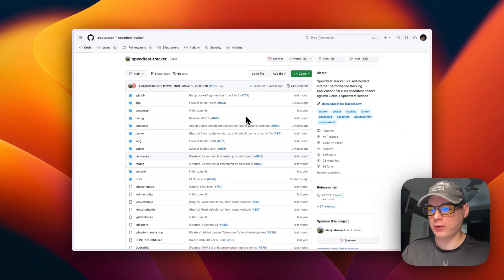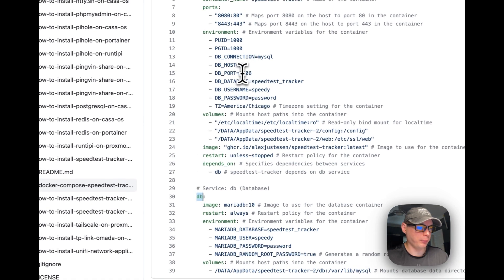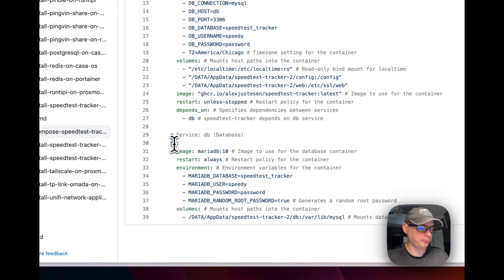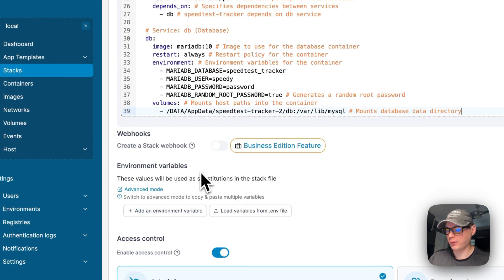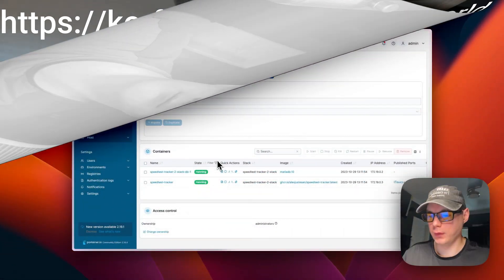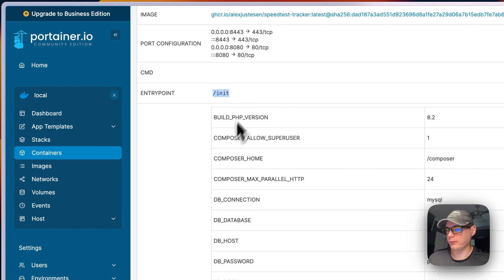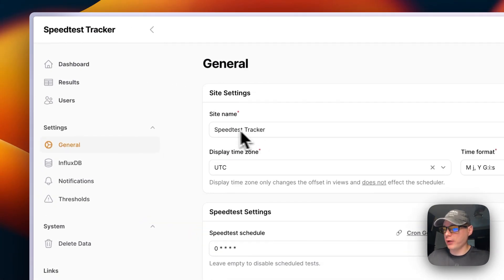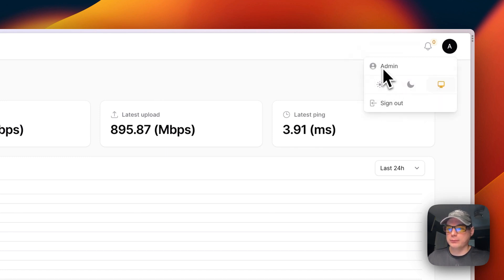How to install Speedtest Tracker 2 on Portainer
I'll guide you through the process of installing Speedtest Tracker 2 step by step on Portainer.

Speedtest Tracker 2: Speedtest Tracker is a self-hosted internet performance tracking application that runs speedtest checks against Ookla's Speedtest service.

🔍 Table of Contents:

00:00 Intro
00:43 About
01:04 Explain Docker Compose
04:31 Install
05:16 Stack Options
06:13 BigBearClub
06:32 Container Options
08:28 Show UI
10:56 Ending